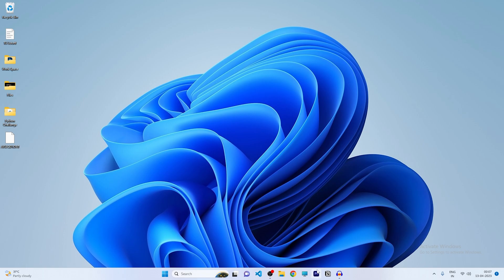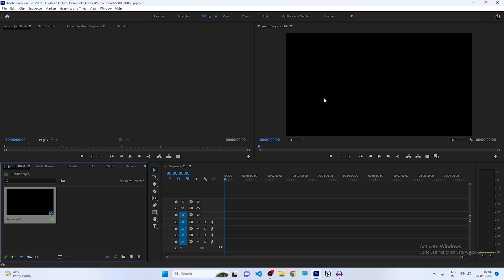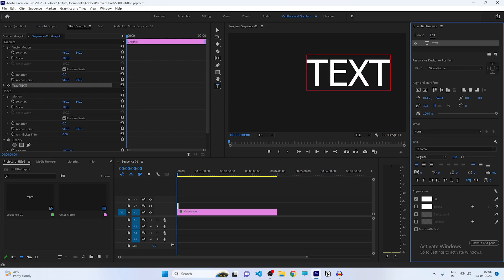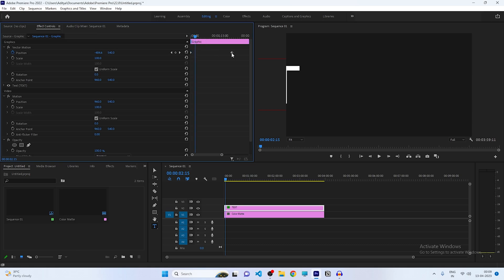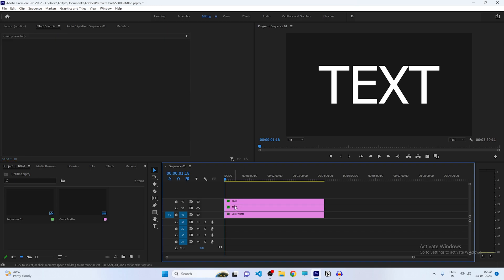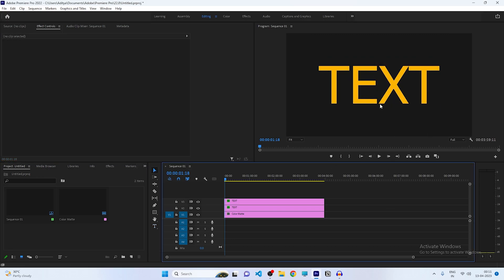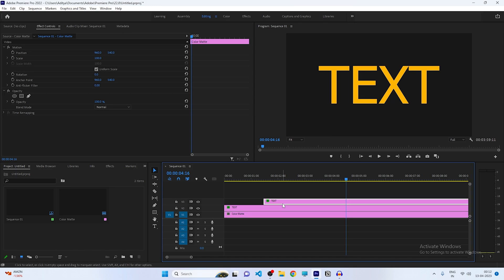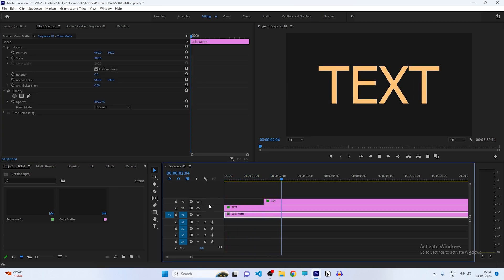Text Animation + Color Change Effect Tutorial in Adobe Premiere Pro for Beginners